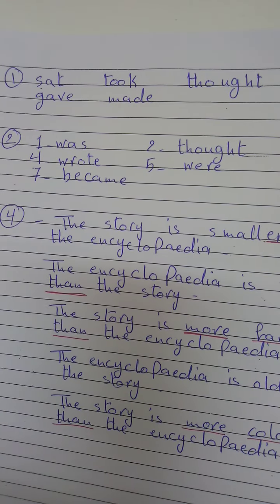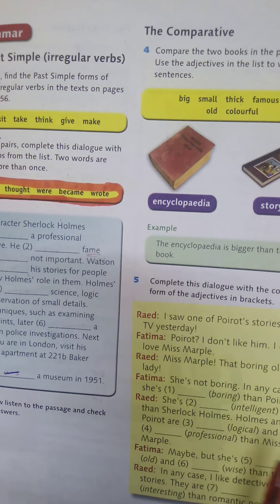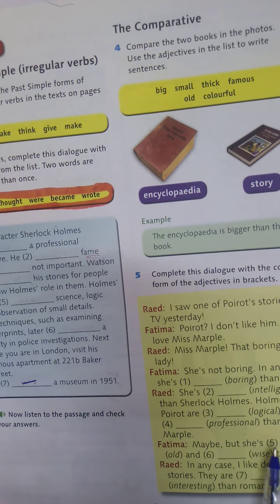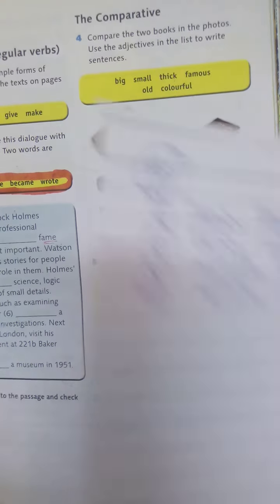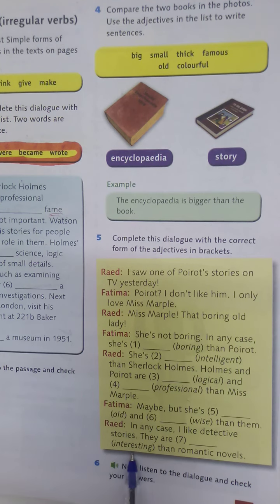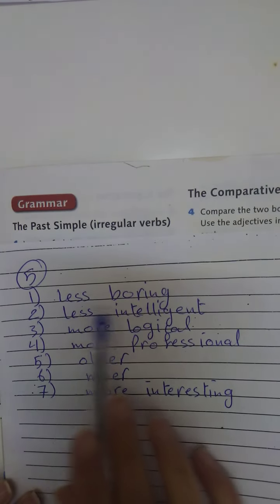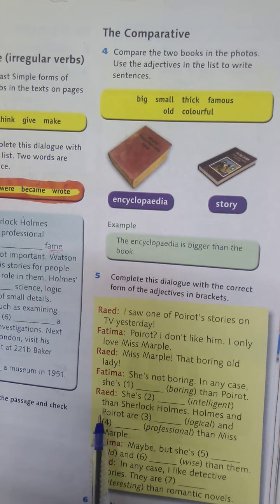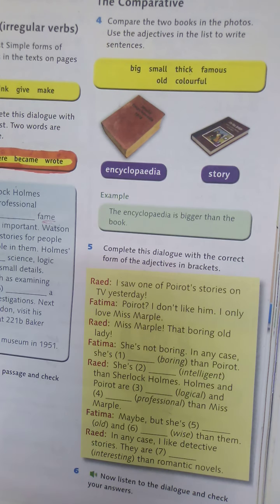Student's book page 57